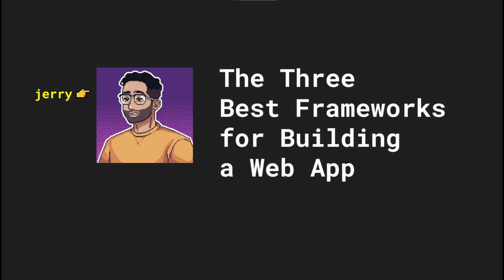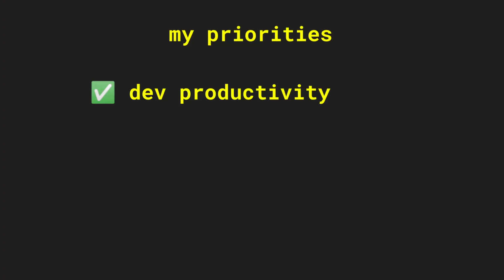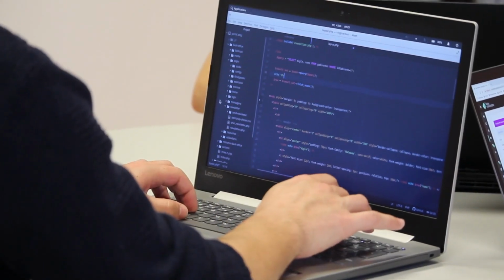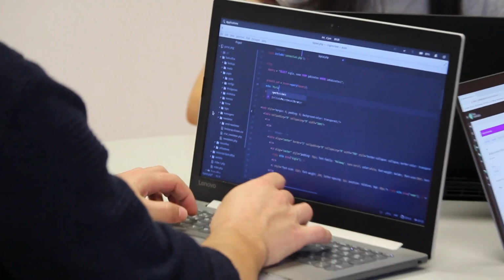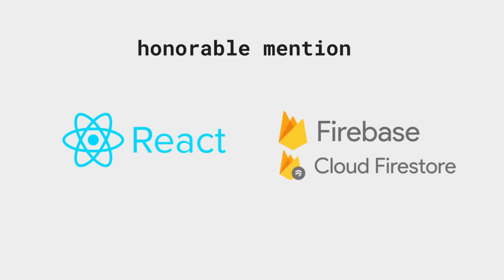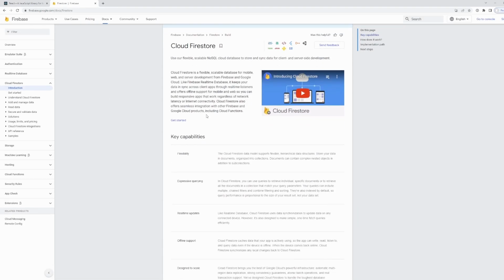The 3 Best Frameworks for Building a Web App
What are the best frameworks for creating a startup? What does the web framework need that is most valuable to you? In this video, I'll tell you about the best frameworks for budding startups and why I recommend them.

Want the written notes? for additional info